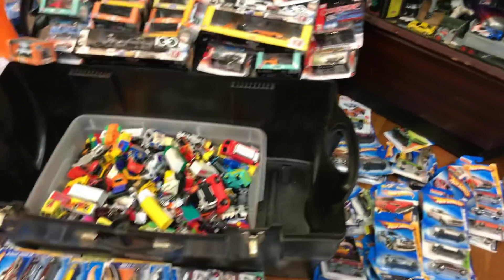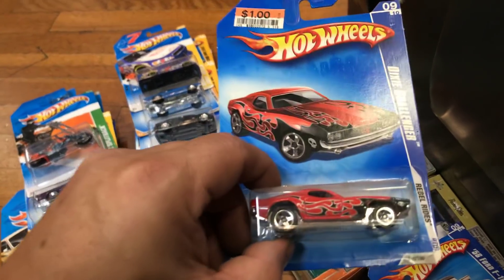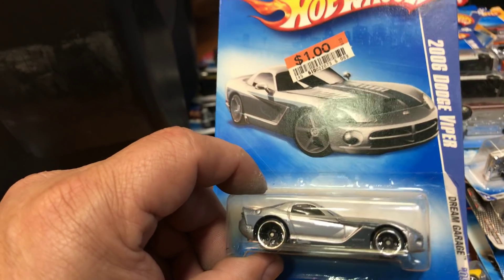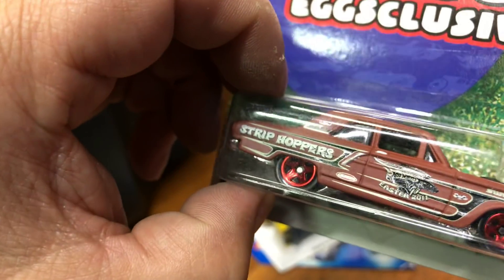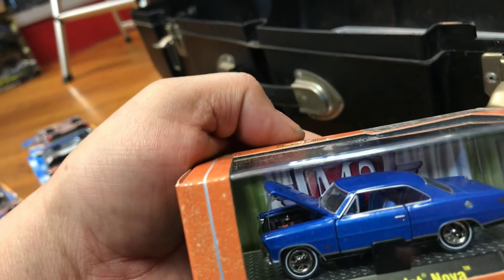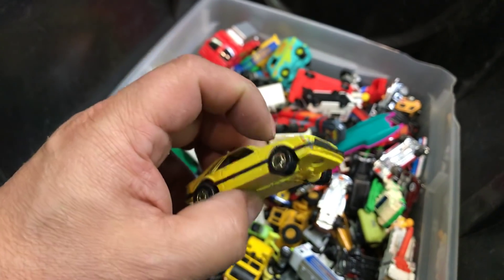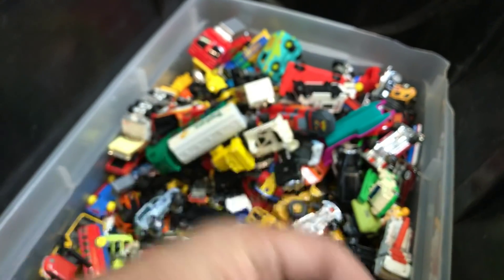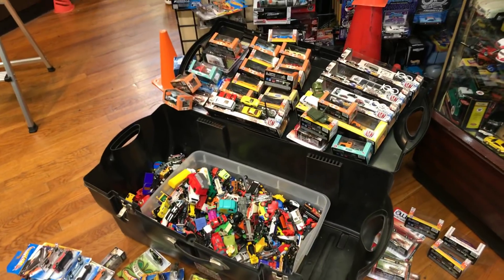Playdays Collectibles Monday show and tell!. 6.24.19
Let’s have some Hotwheels fun!. Open 7 days a week. Thank you for your business and support. Don’t forget to visit my YouTube channel